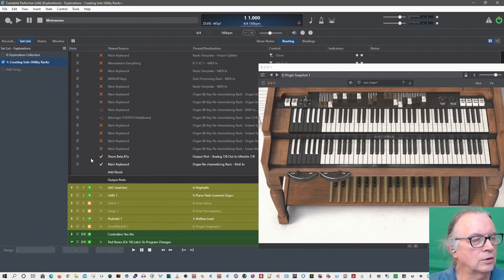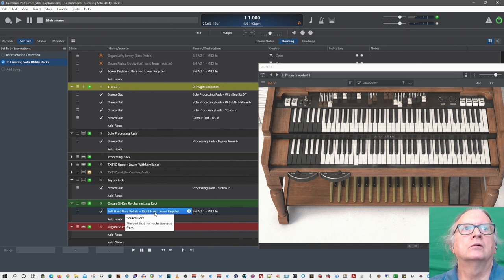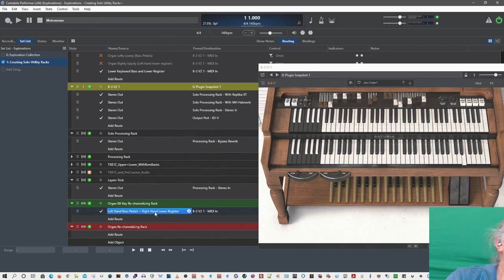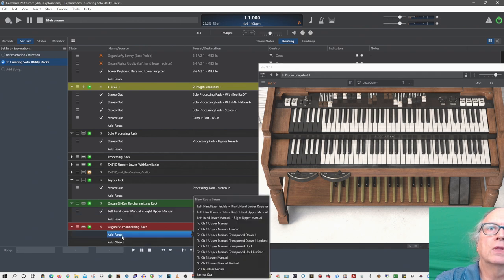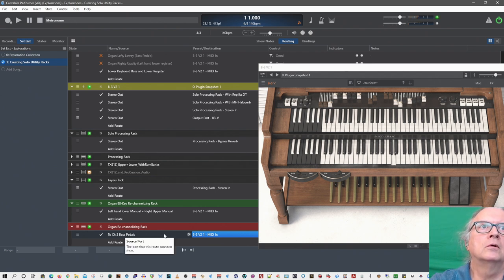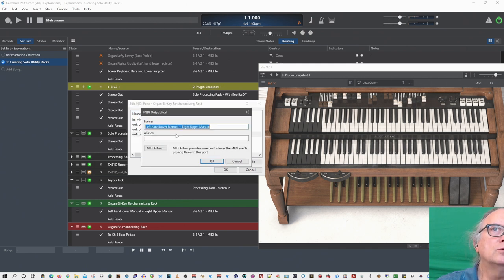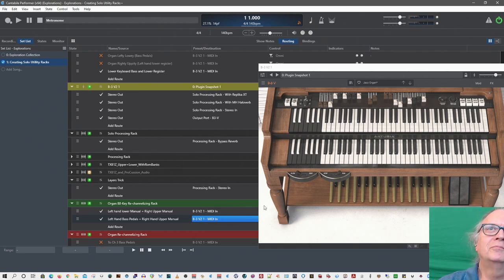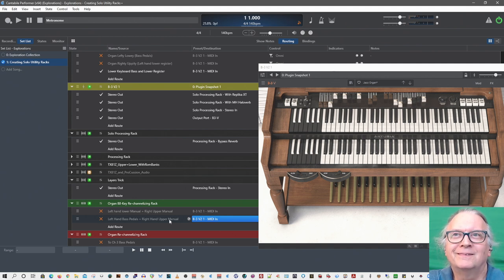Organ 88 Key Re Channelizing Rack for Cantabile Solo or Performer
This permits using an 88-key keyboard in conjunction with a B-3 style organ emulation to control various parts of the organ.

One mode permits you to control the bass pedal keys with the left hand and the entire lower manual with the right hand.

Another mode permits you to control the bass pedal keys with the left hand and the entire upper manual with the right hand.

The third mode permits you to control the entire upper manual with the right hand and a portion of the lower manual with the left.